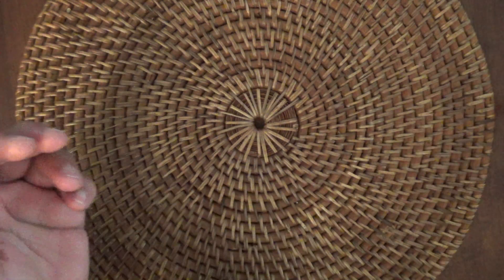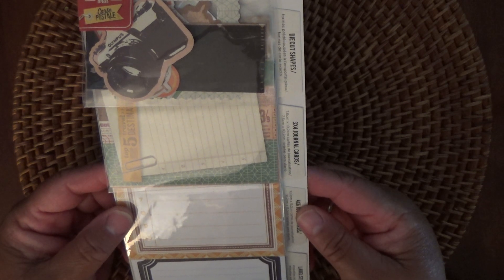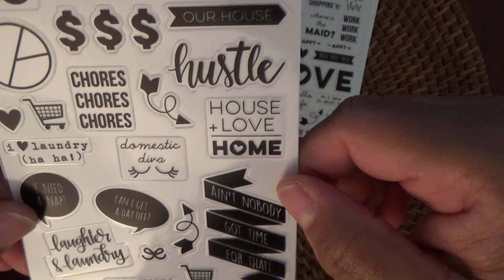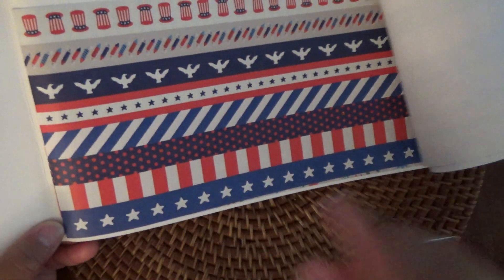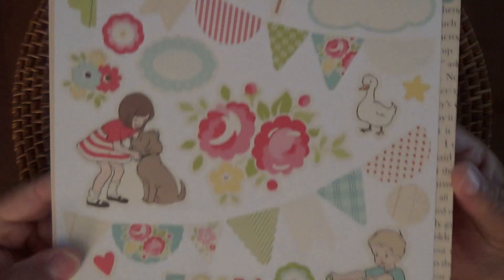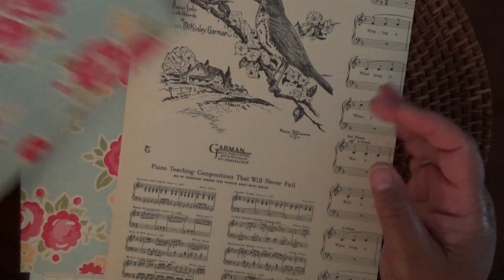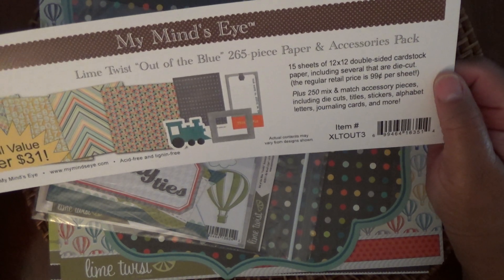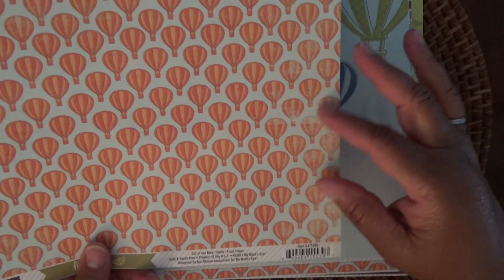Peachy Cheap 10th Anniversary Grab Bag - Follow Up!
I said Peach Keen un the video, But it's Peachy Cheap that I am talking about.
Peachy Cheap sent me some additional items because I wrote them and complained about the Grab Bag I received.